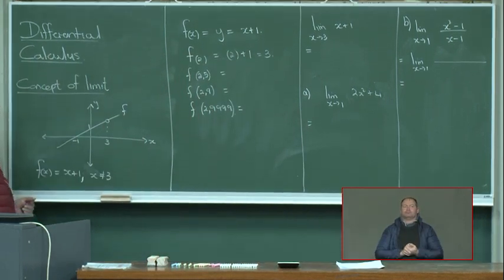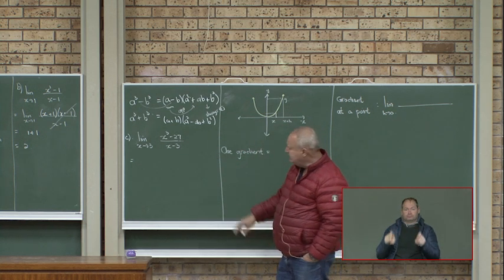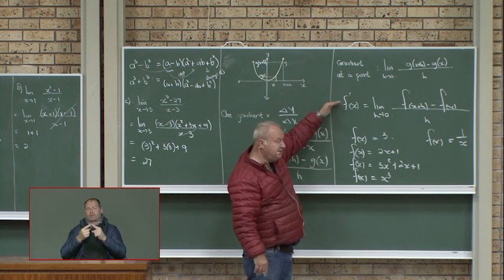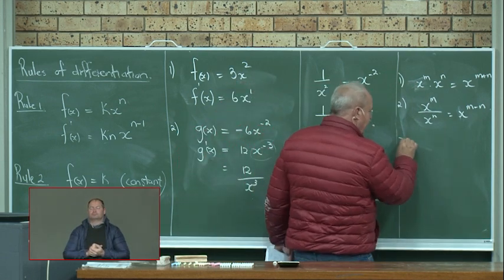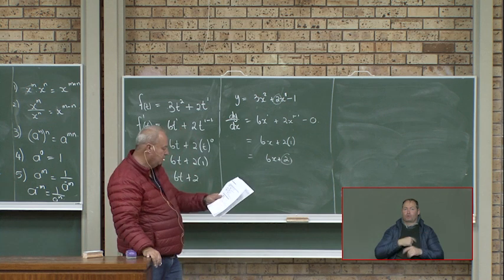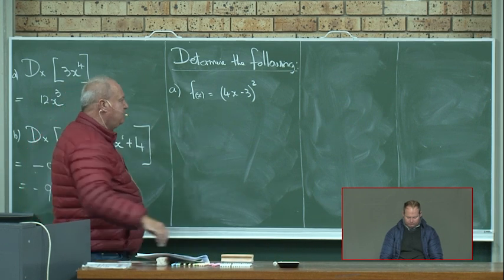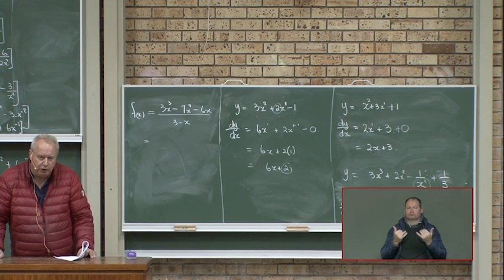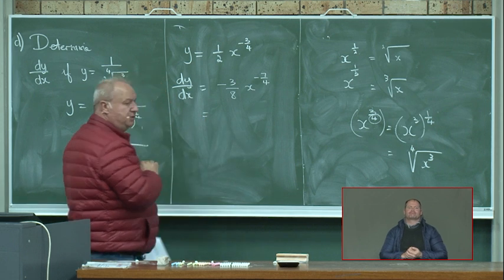Mathematics 10 May